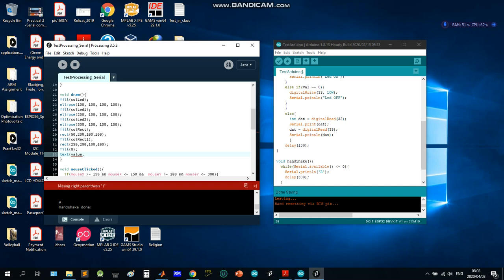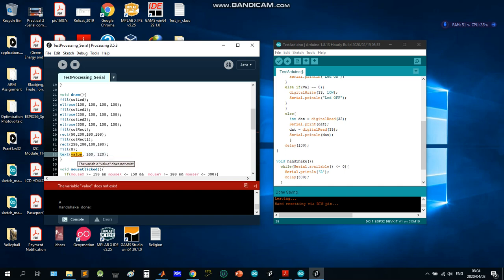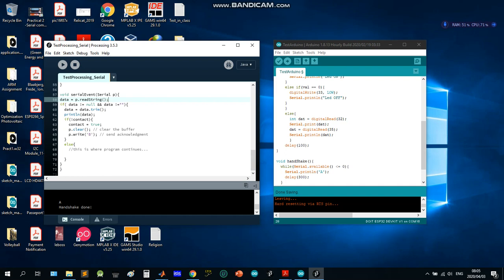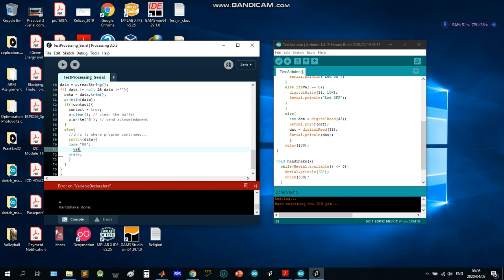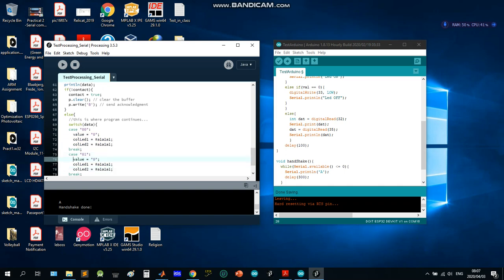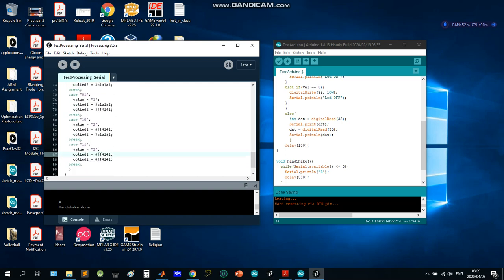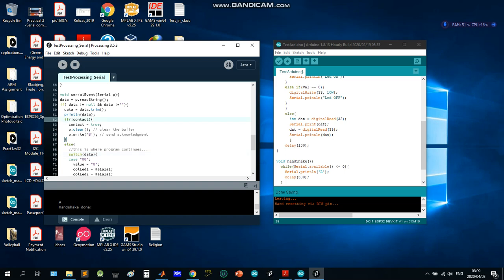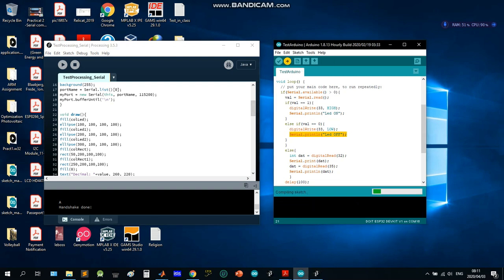Monitor&Update Processing Arduino2 2020 04 03